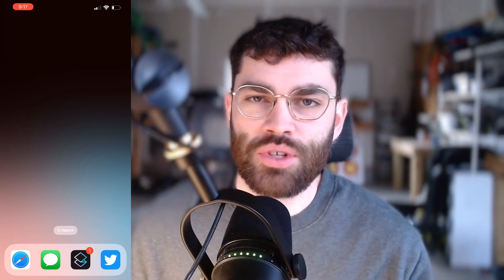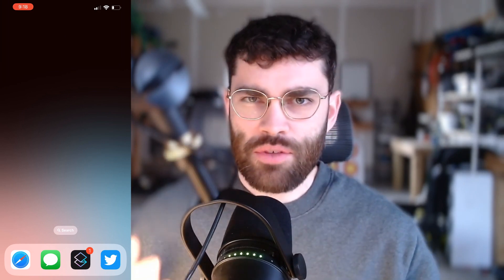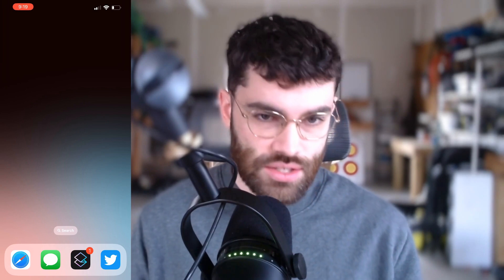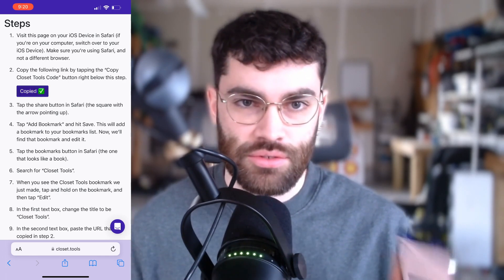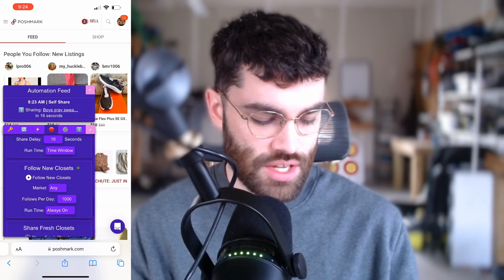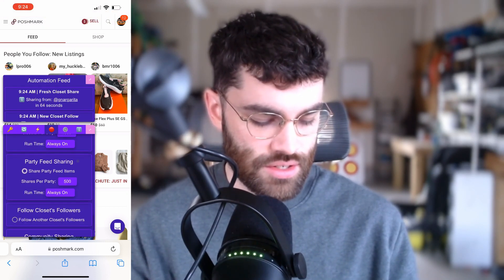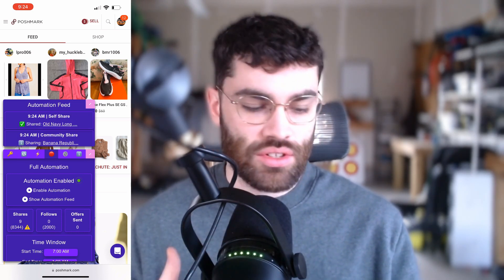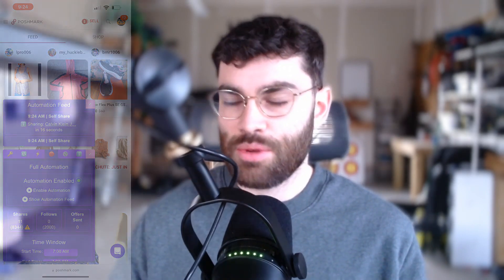How To Install Closet Tools on iOS Devices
Hey! Jordan here from Closet Tools. In this video I go over the instructions to installing Closet Tools on your iOS device.